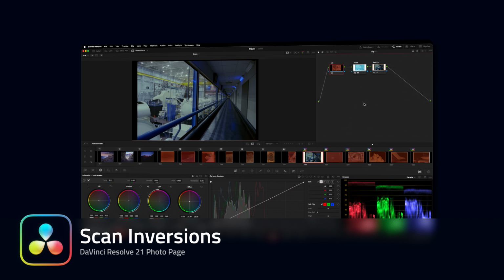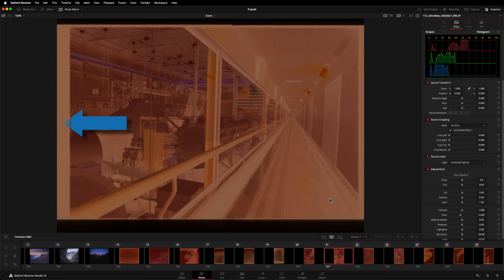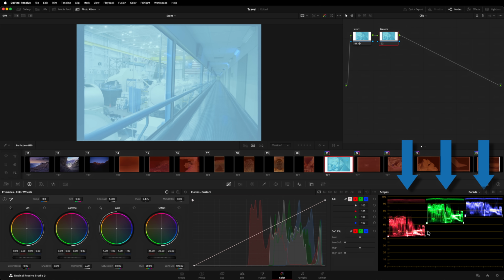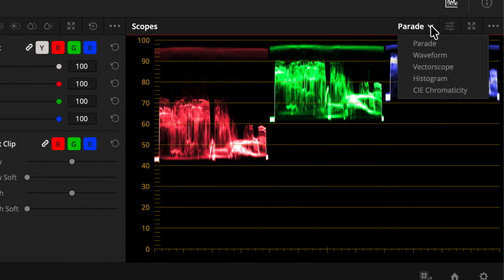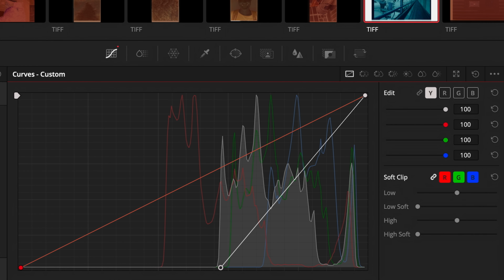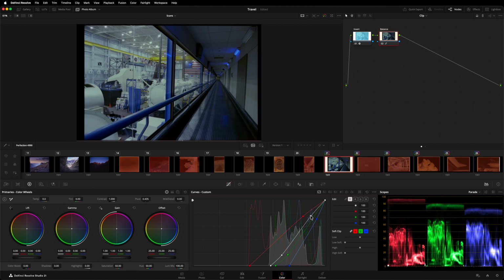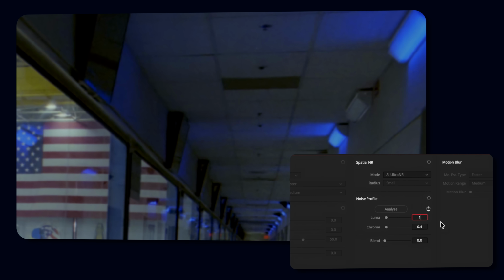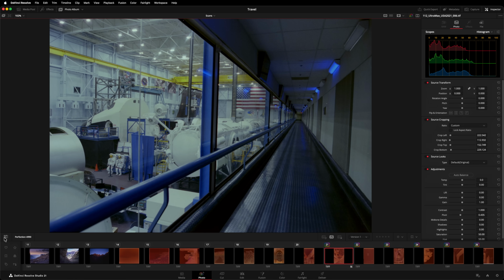Film SCANNING in DaVinci RESOLVE 21 - Processing Negative Inversions with the PHOTO and Colour Page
🔥💻 Join our awesome course!

The DaVinci Resolve 21 Public BETA is out! And there is a NEW PAGE! DaVinci Resolve now has a dedicated page for editing photos. Is this a Lightroom Killer!? Watch to learn more.

00:00 Intro
00:18 Getting Started
00:32 Albums
00:40 Rotating
01:20 Inversion
01:57 Rough Balance
04:20 DaVinci Resolve Course
05:25 Fine Balance
06:20 Noise Reduction
07:28 Copying
08:32 Conclusion